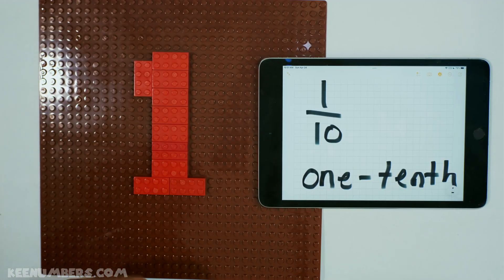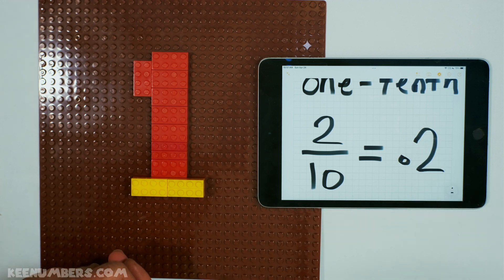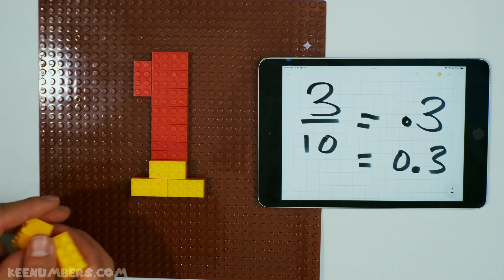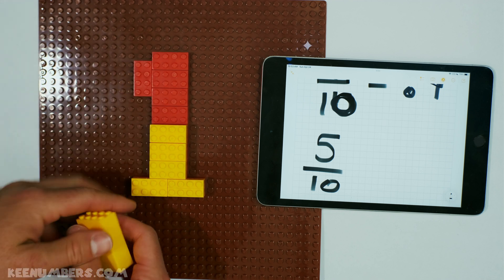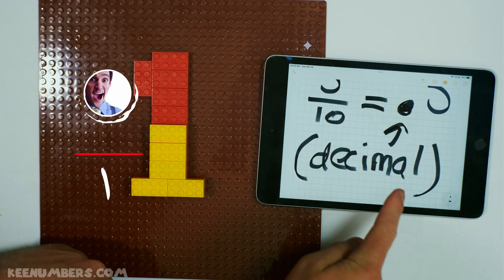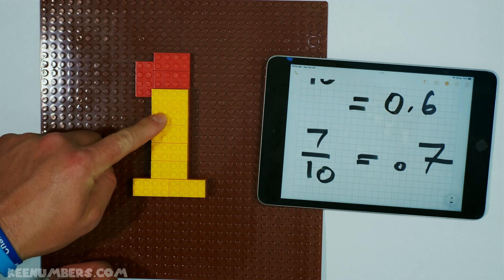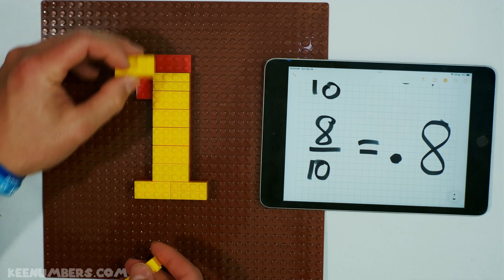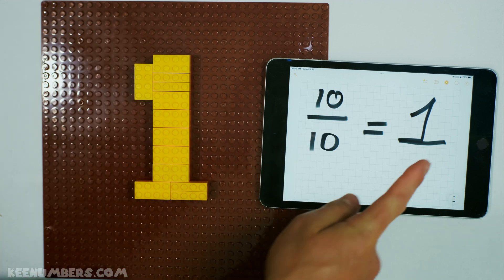How to Model Decimals and Fractions | Tenths Place | 4th Grade Math More Powerful Than a Locomotive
Part 1 of 2: If you have a scale at home, this is the quickest and easiest way to start learning decimals. Decimals are just a shortcut to fractions, and they follow all the usual rules when it comes to numbers. So when you see the dot, don't be scared, decimals are there to help!

Job 38:4-5